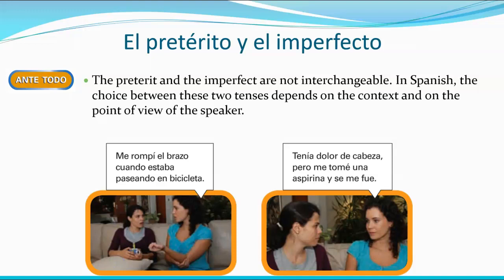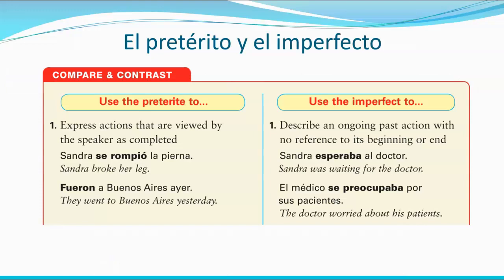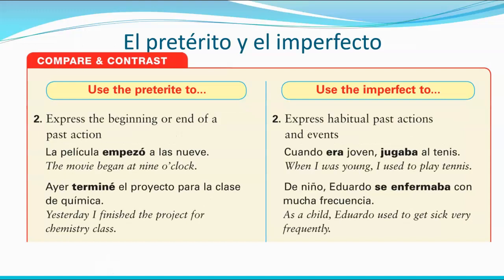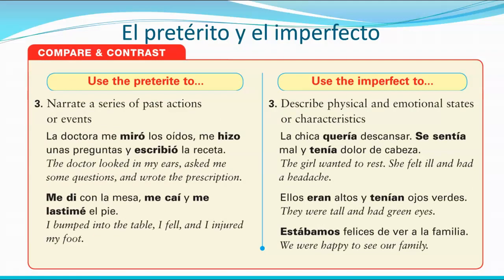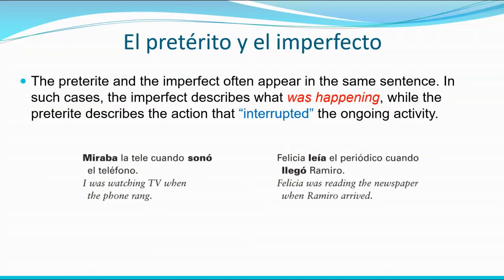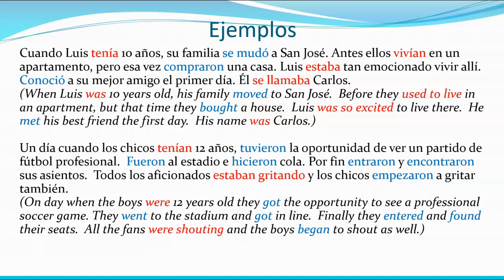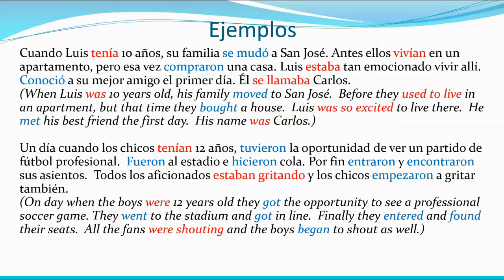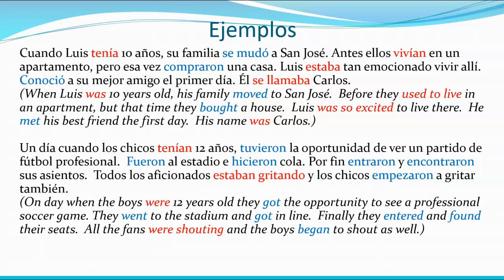SPA 102 Lección 10 el pretérito v. el imperfecto